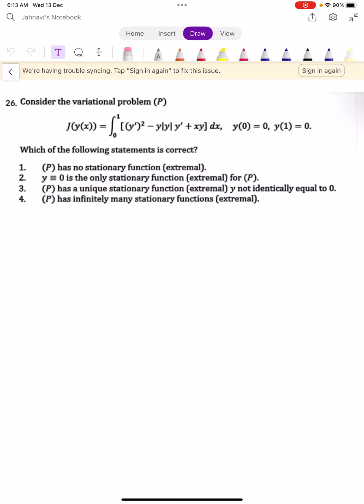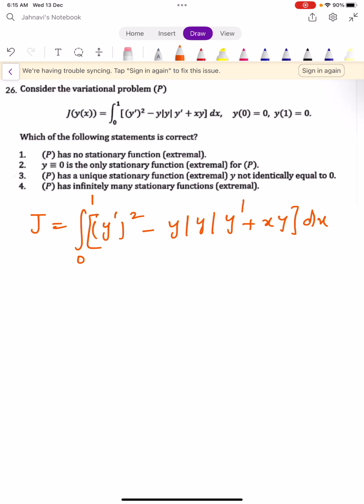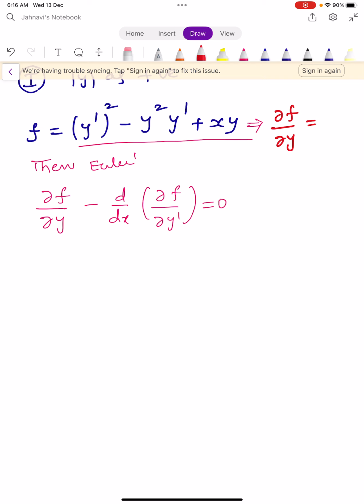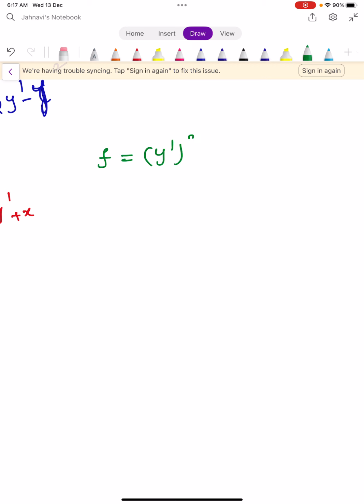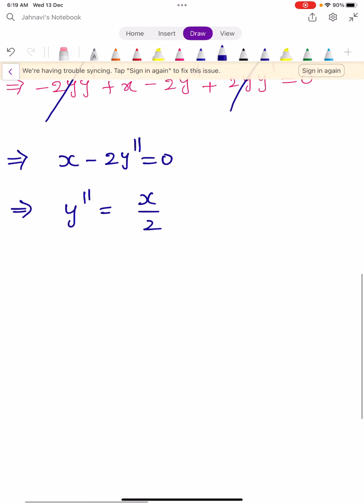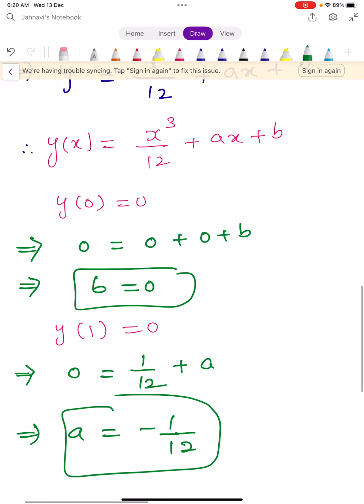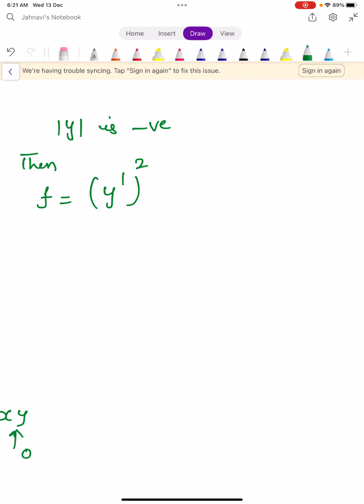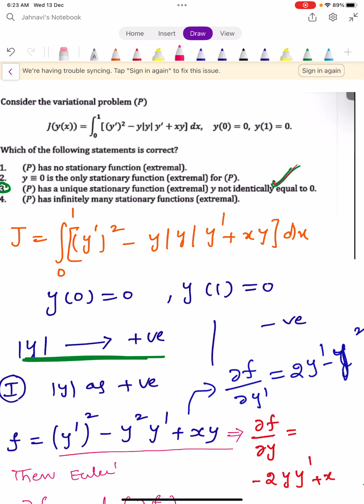Calculus of variations problem-Csirnet-June 2023